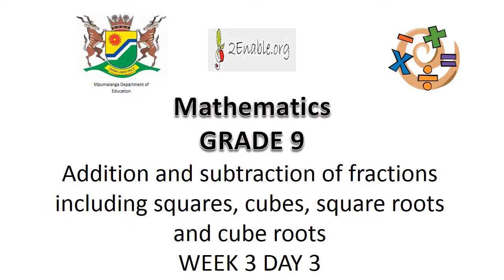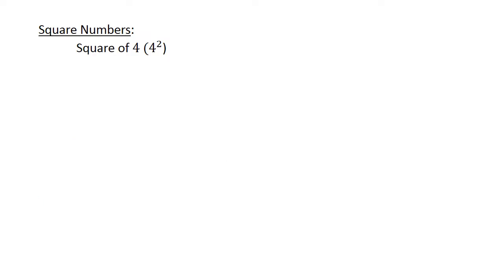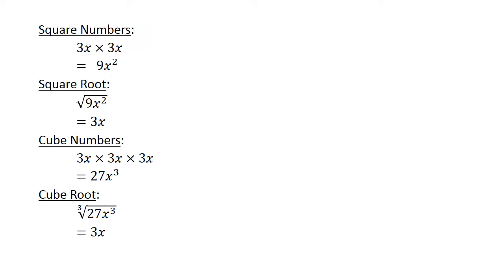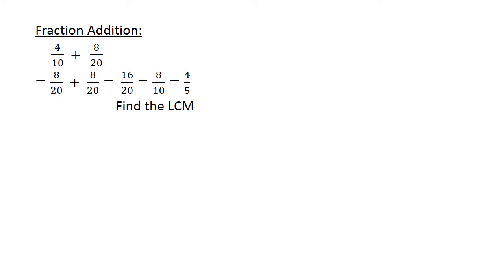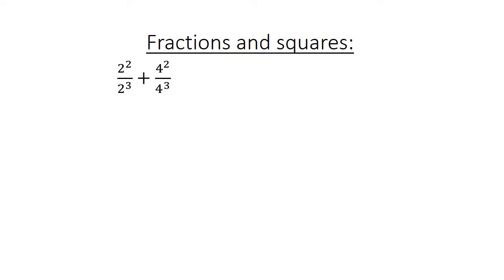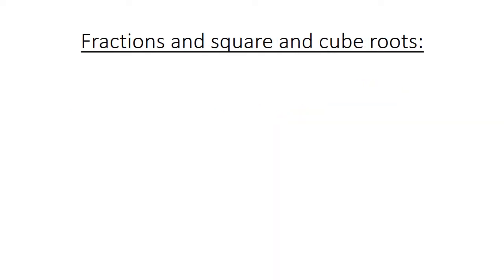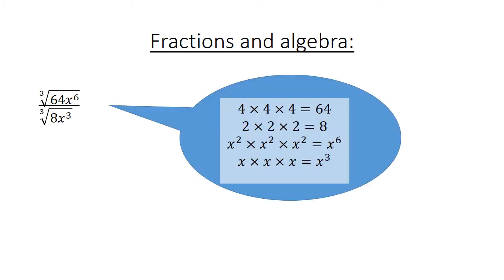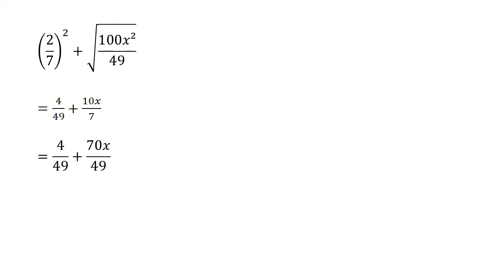3 Addition and subtraction of fractions that include squares, cubes, square roots and cube roots